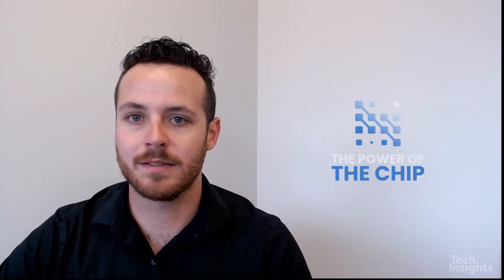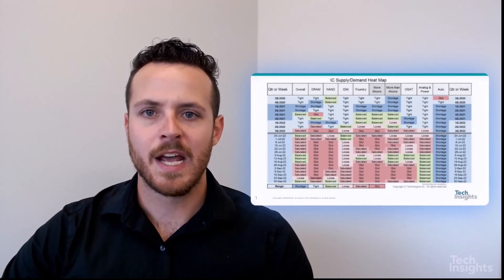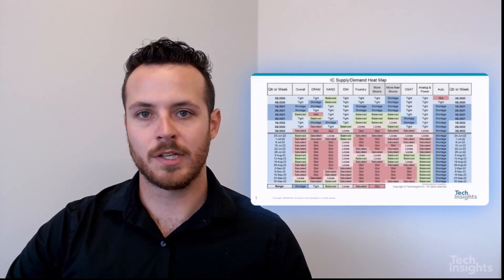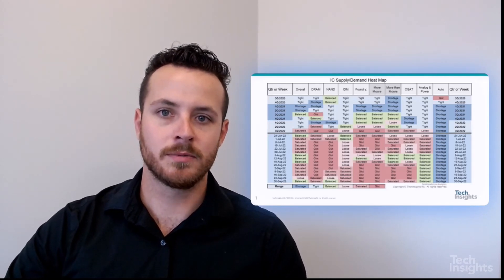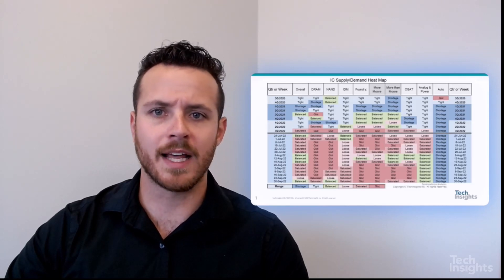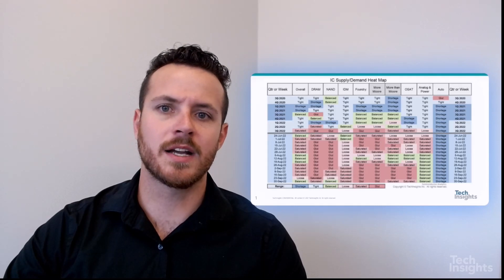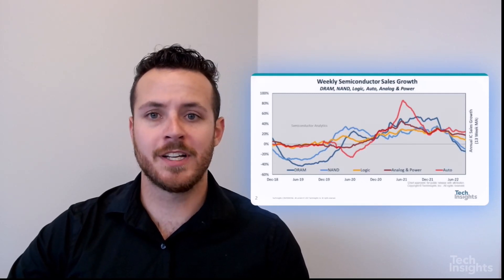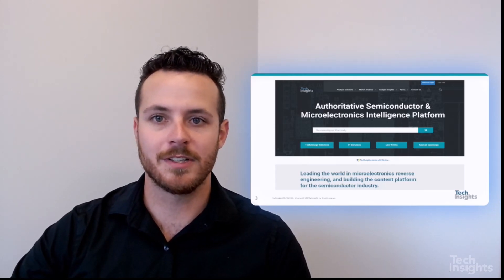The Power of the Chip - The State of the Semiconductor Supply Chain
The last two years have been the most disruptive in history when it comes to the semiconductor supply chain. Whether it was the global pandemic, geopolitical tensions or digital transformation, the semiconductor supply chain has been tested. In this video, Taylor St. Germain, TechInsights’ Forecasting Analyst, will discuss how this will all impact companies operating within the semiconductor ecosystem and why it matters.